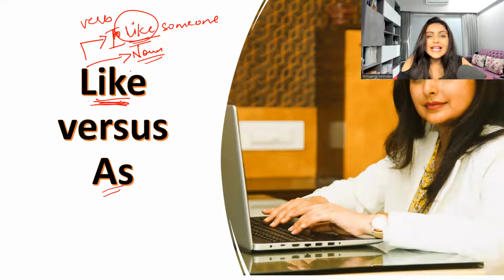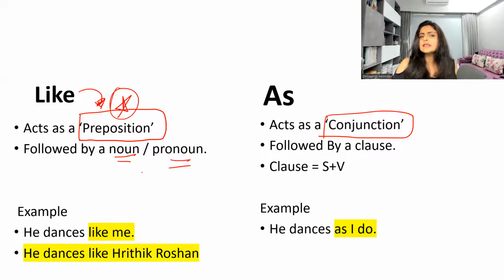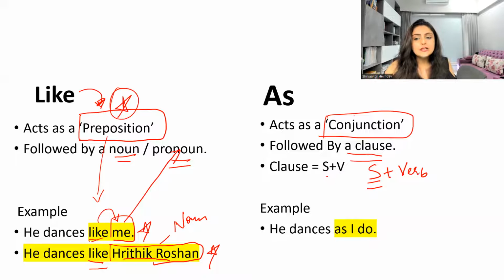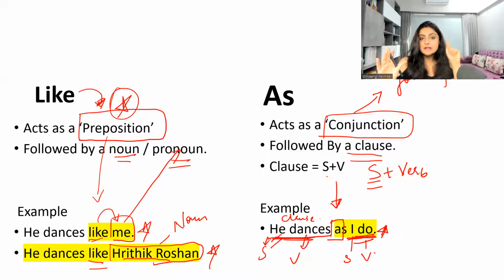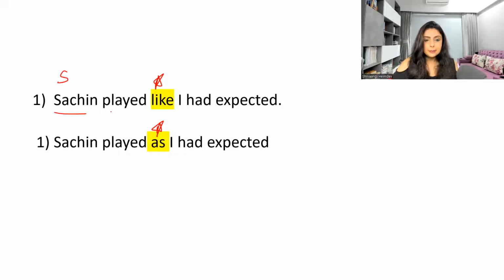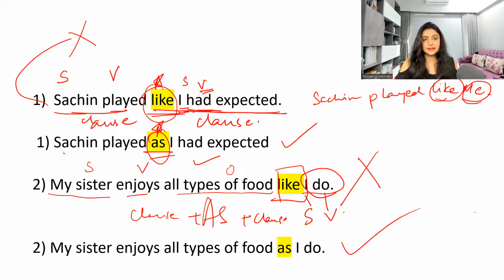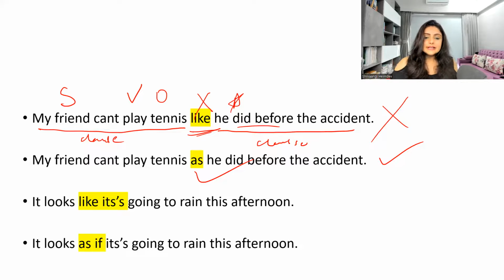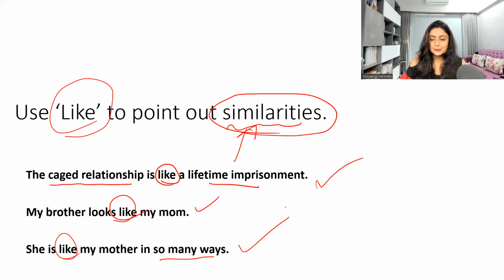Like versus As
In this video, we shall understand the correct usage of the following words
'like' and 'as'